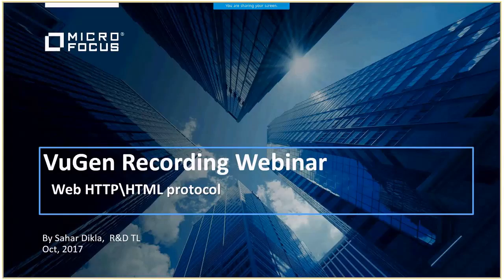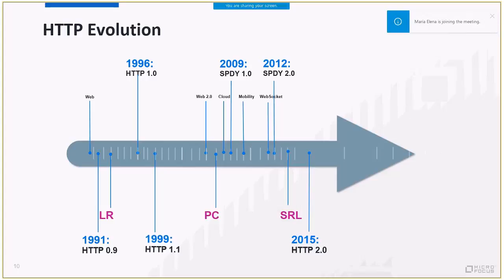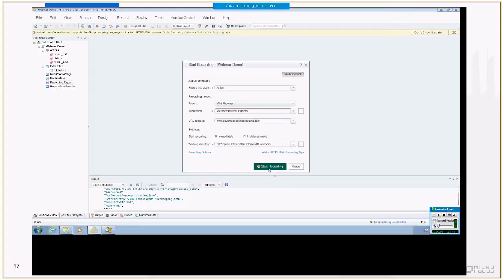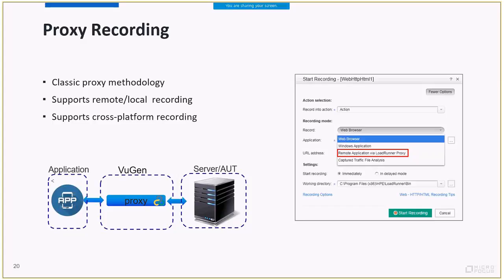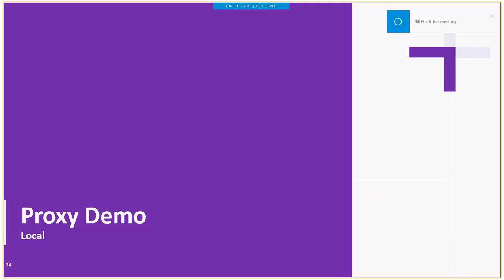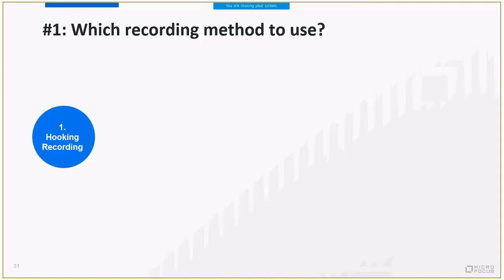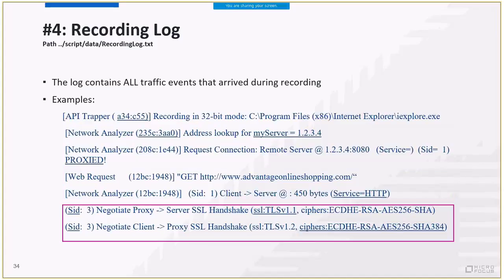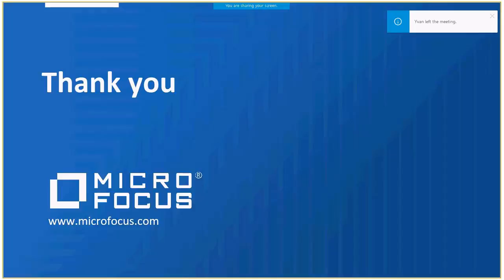Web (HTTP/ HTML) Protocol Deep dive webinar - Recording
This is the recording of the 1st session of the "Deep dive into Web Protocol" Webinar series that was conducted on October 3rd and was focused on recording.

The Google Drive folder contains the Slide deck, Recording, demo movies & and Q&A session from the webinar.
PE COST Team